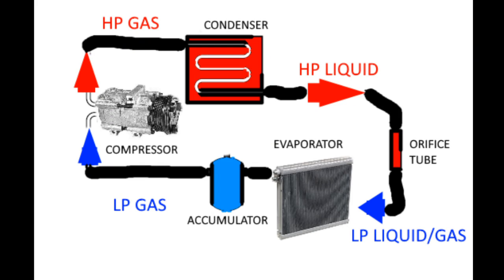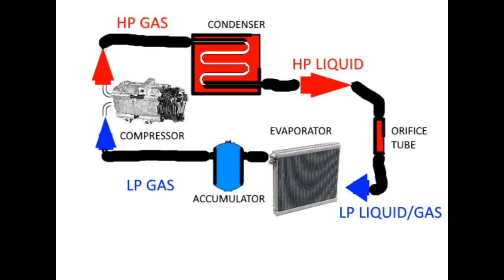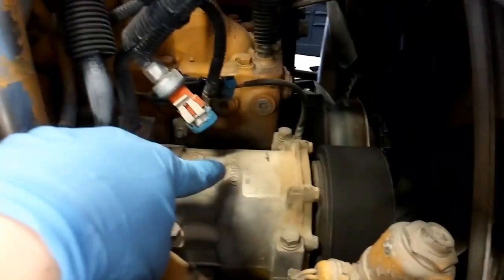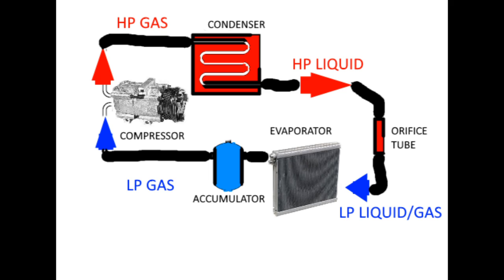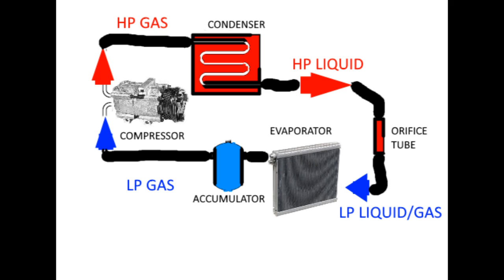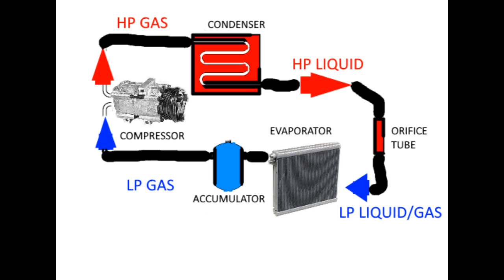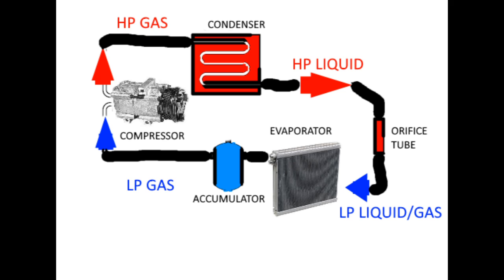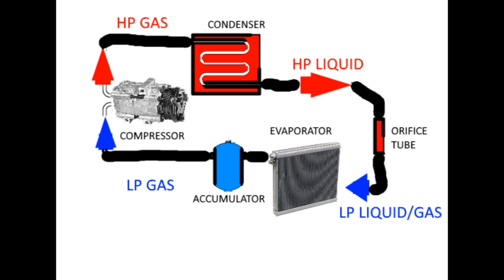How Truck and Car AC Systems Work. Air Conditioning Principles and Beginners Class. Part 2.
This is part 2 of a now 3 part series discussing the principles and components of how AC or Air Conditioning works.  This part of the series discusses the components, locations, and functions.